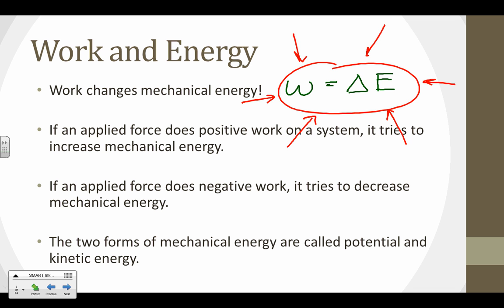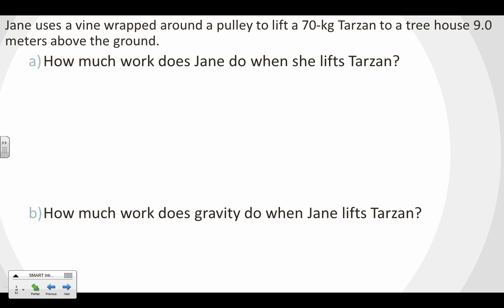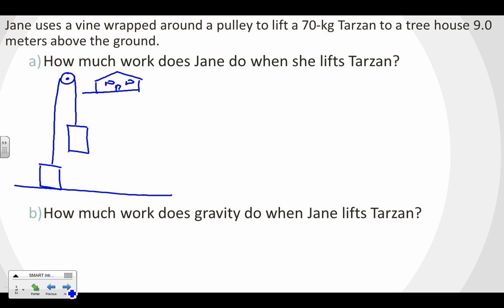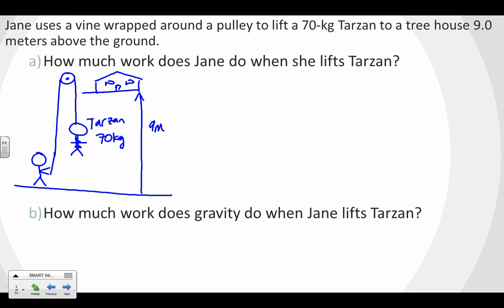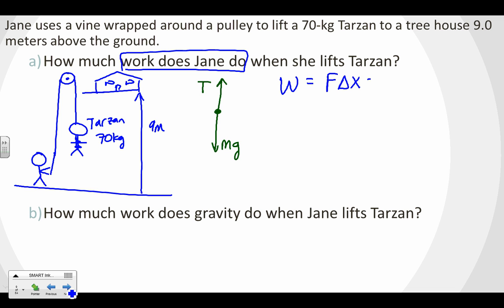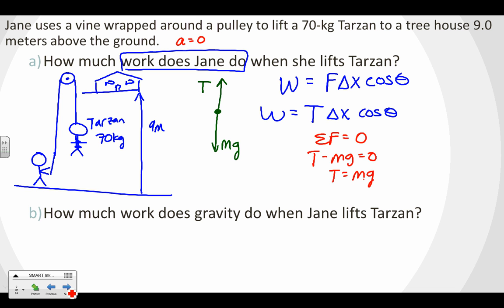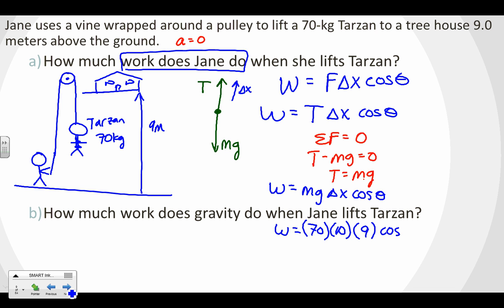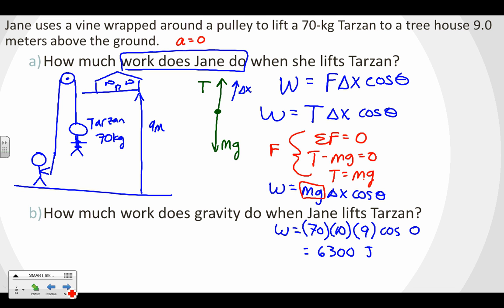Work and Jane Problem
Modified (minimally) from a PowerPoint by Doloroes Gende.